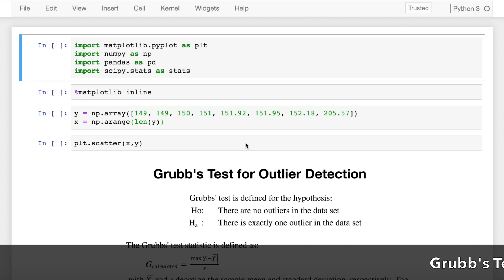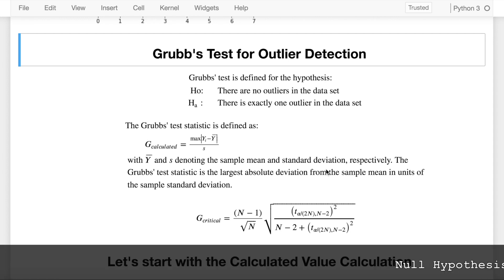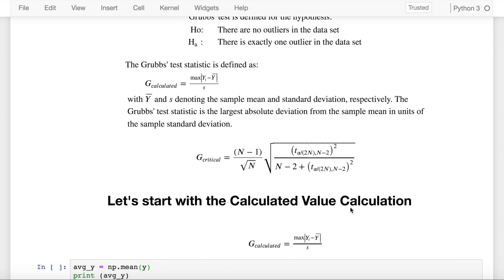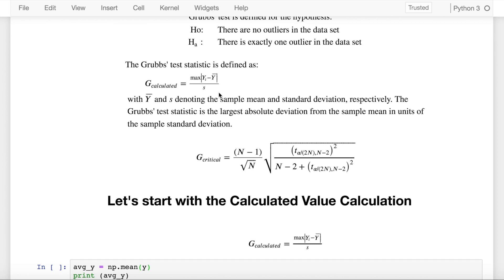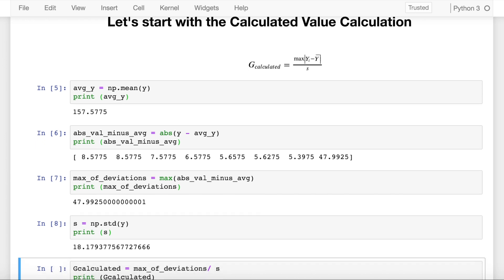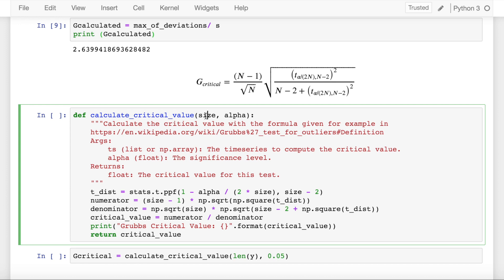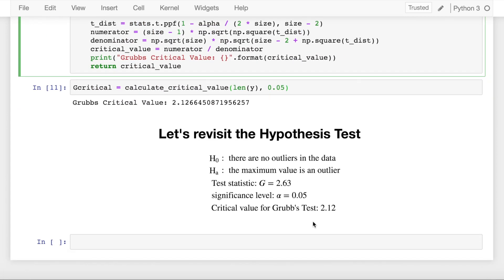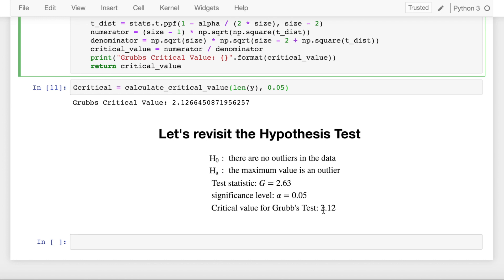Grubbs Test for Outlier Detection using Python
Grubbs' test (Grubbs 1969 and Stefansky 1972) is used to detect a single outlier in a univariate data set that follows an approximately normal distribution. In this video, I will try to present a simple example on how this test works and basic understanding of how you can use it using Python.